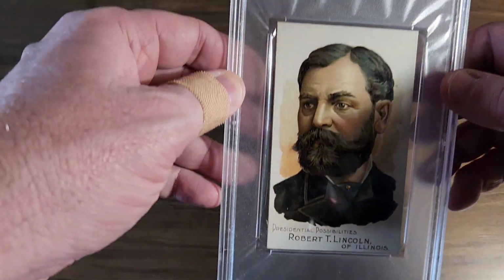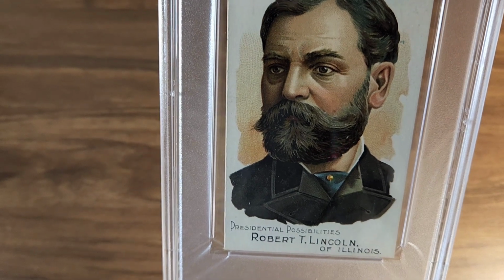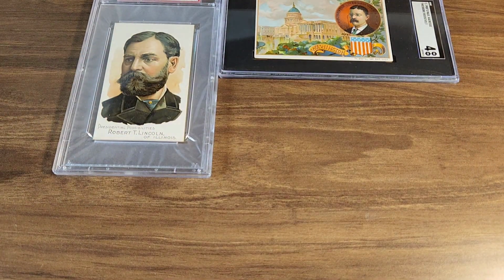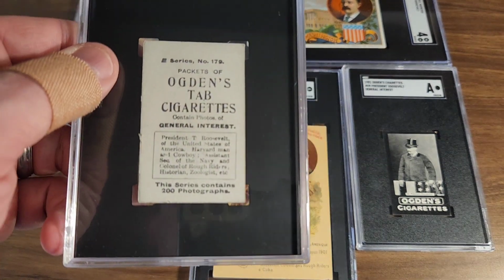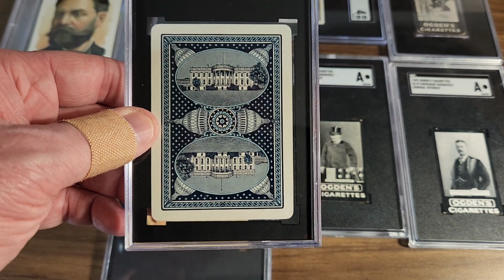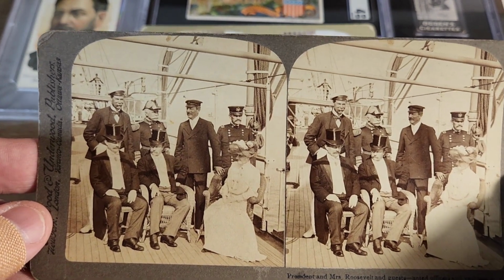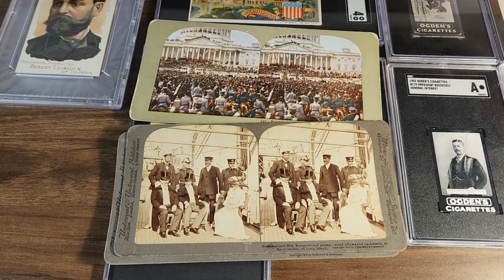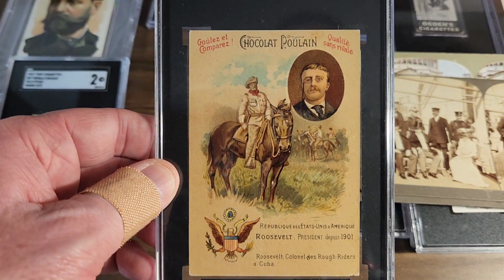My Pre-War Presidential Showcase | Theodore Roosevelt Vintage Trading Cards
Step into my Pre-War Presidential Showcase as we explore vintage trading cards featuring Theodore Roosevelt and other iconic presidents from the early 20th century. This video highlights rare and collectible Roosevelt cards, offering a deep dive into their historical significance and value for collectors.